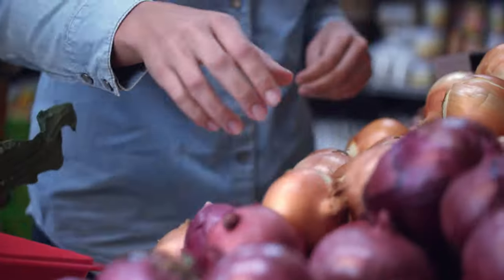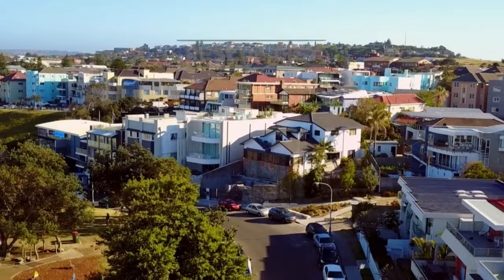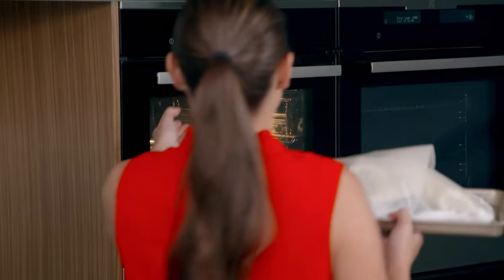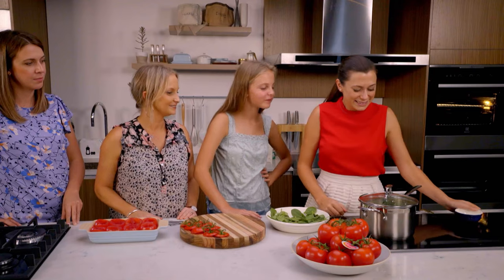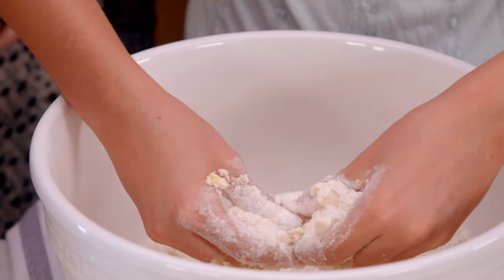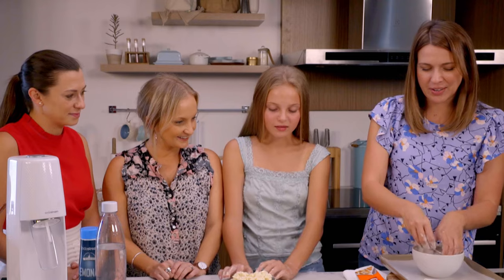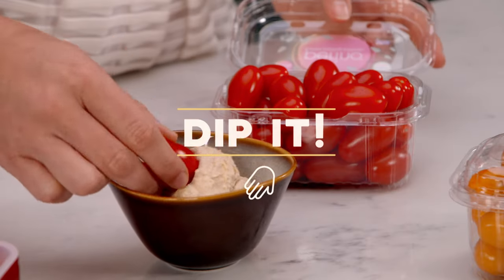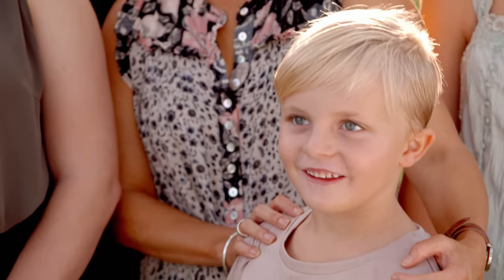Eco-Clean Your Kitchen! - Sammy and Bella's Kitchen Rescue - Reality TV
Dive into a world of quick meals and eco-friendly cleaning! Join us as we transform a cluttered kitchen into an efficiency haven, whip up fast, delicious recipes, and share must-know food storage tips. Perfect for busy families!

Join Sammy and Bella as they embark on a culinary mission across Australia, transforming the kitchens and cooking habits of everyday Australians. Each episode features a kitchen in desperate need of a makeover, where they introduce quick, delectable recipes, ingenious kitchen hacks, and organisational makeovers. Dive into the heart of Australian homes with Sammy and Bella's Kitchen Rescue and discover the joy of cooking through their eyes.

Welcome to Banijay Food, your ultimate culinary hub for mouthwatering cooking shows that serve up a feast for your senses. 🍲 🌮

Indulge in the world of gastronomy with full episodes and series featuring renowned chefs and irresistible dishes. From the delightful Mary Berry Everyday to the eccentric World's Weirdest Restaurants and the intense culinary battles of My Kitchen Rules, Banijay Food is your passport to a flavourful journey!